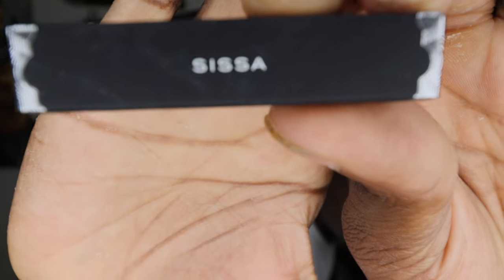Sissa by Mind Games | Floral Musk Perfume with Gourmands